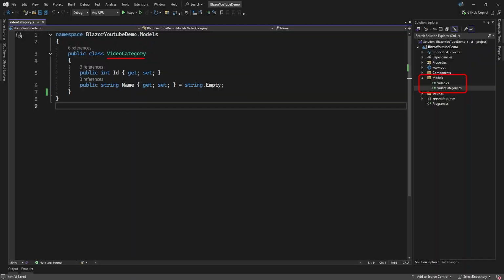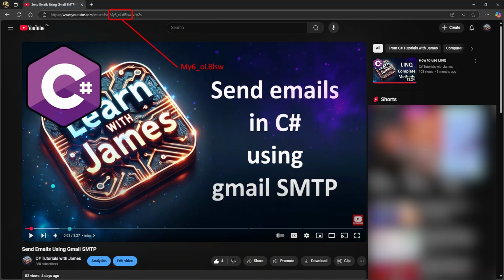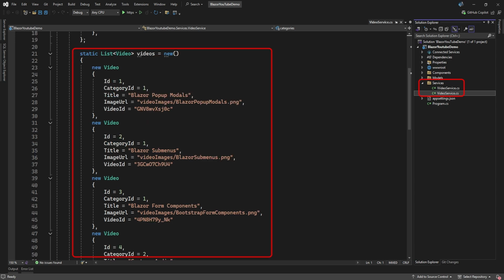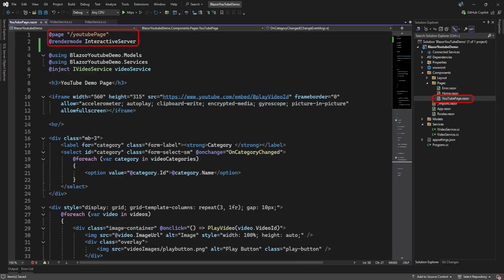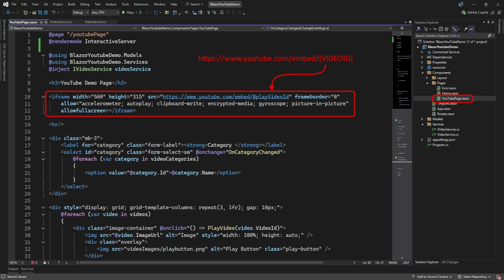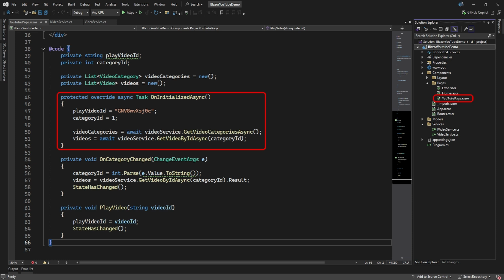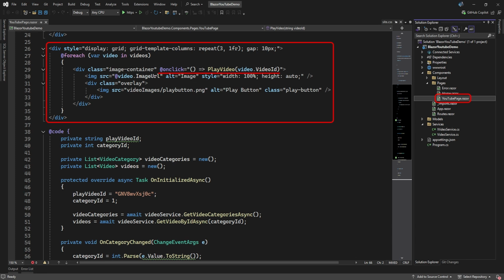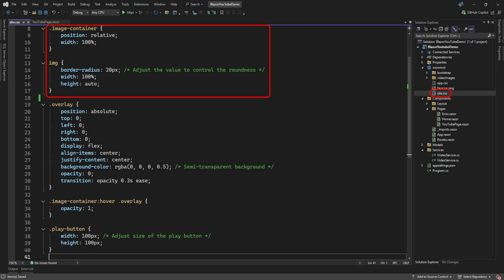Play YouTube Videos in Blazor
How to play YouTube videos in your Blazor Web App.

0:00 - Intro
0:36 - The Video Models
1:49 - The Video Services
2:52 - The Video Page
3:26 - The IFrame
4:36 - Code Section
4:59 - The Category Dropdown
5:29 - The Video Grid
6:51 - Final Demo